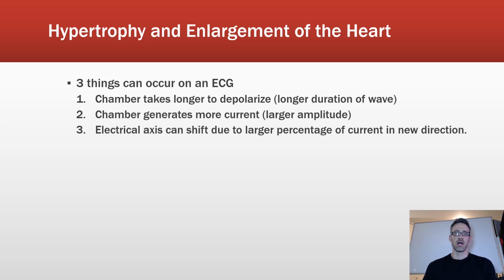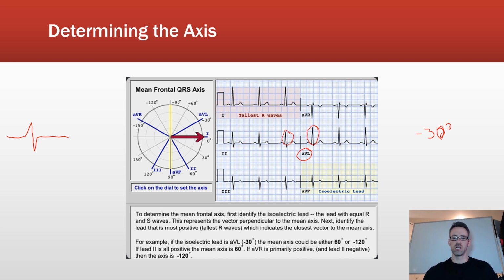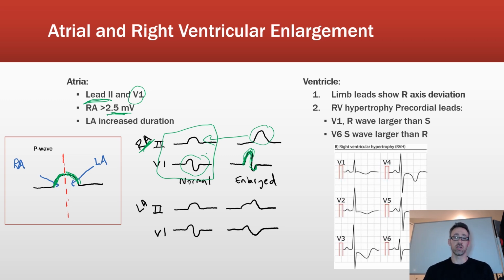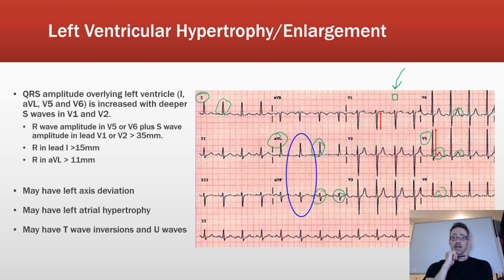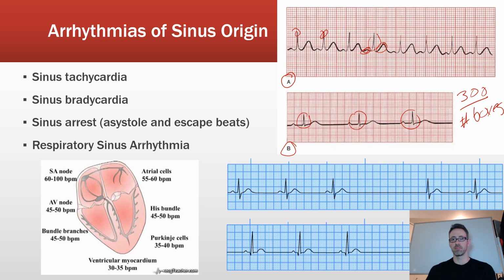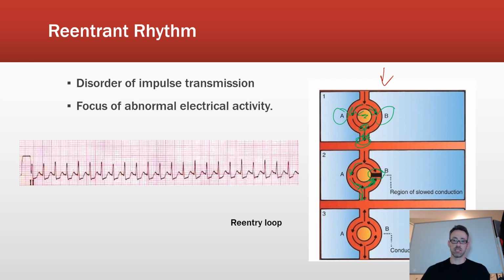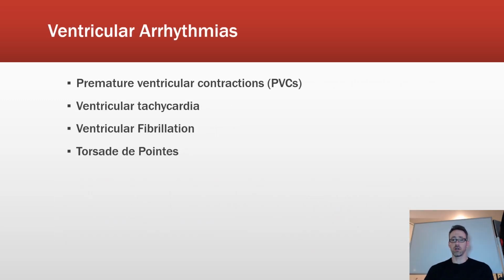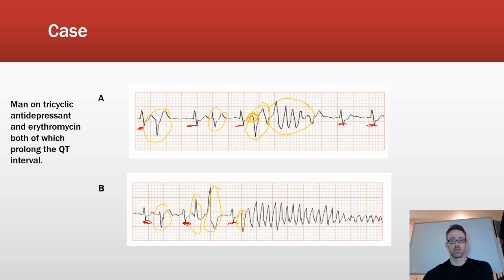ECG Axis and Arrhythmias